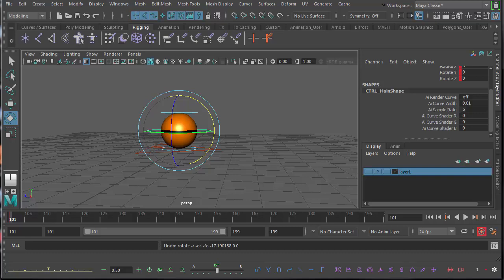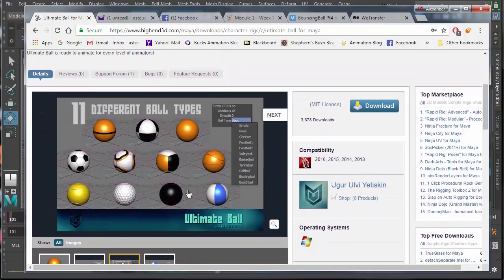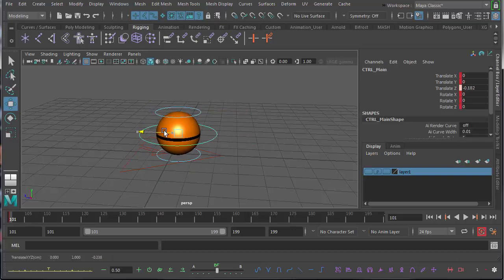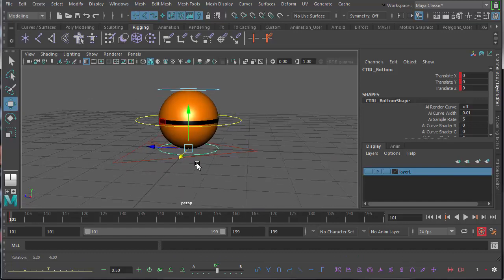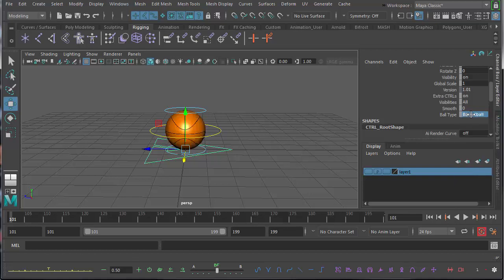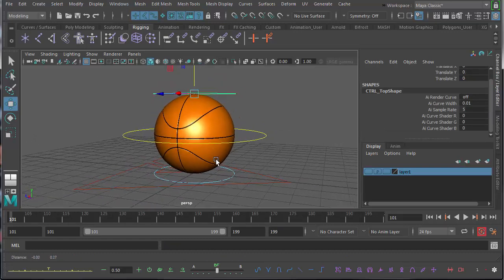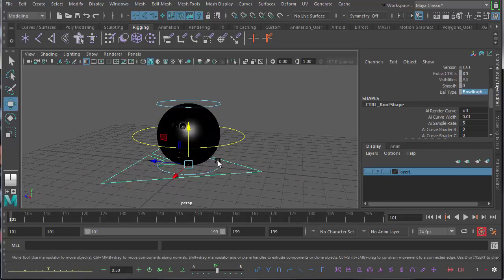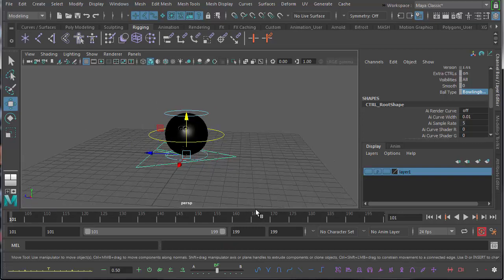Introduction to the Ultimate Ball Rig